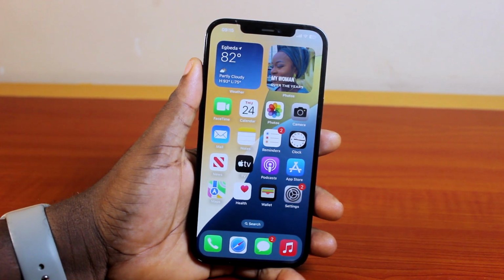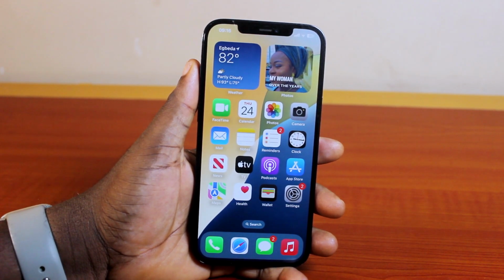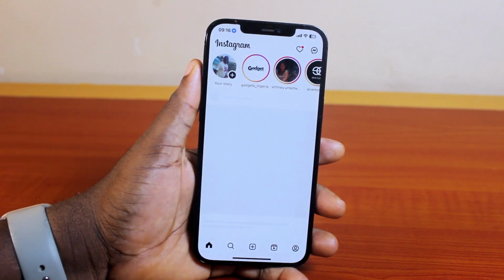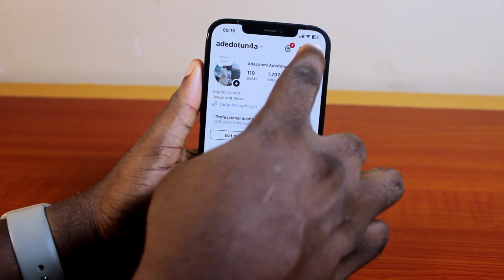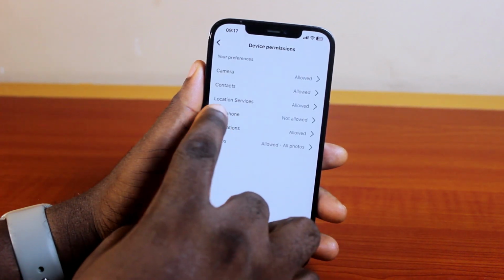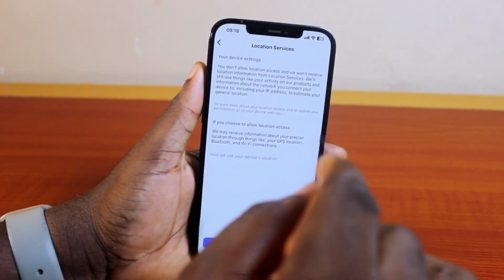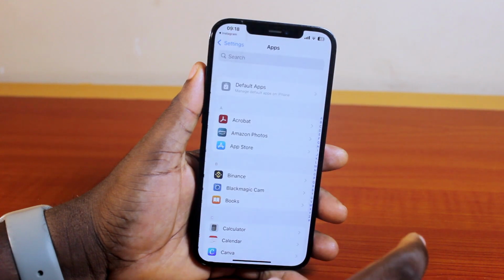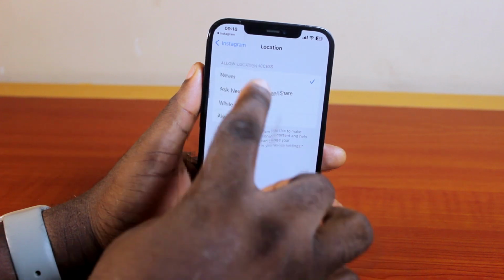How to Turn Off Location Sharing on Instagram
You will learn how to turn off location sharing on Instagram in this tutorial.

Cheap iPhone
Cheap Samsung Phone
Cheap Apple Watch
Cheap Digital Camera
Cheap YouTube Microphone
Cheap MicroSD Card